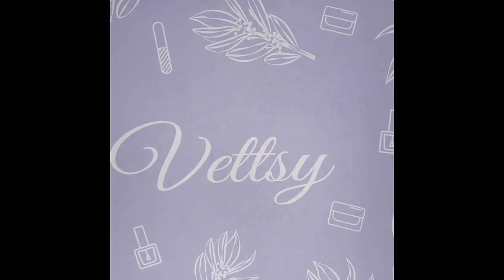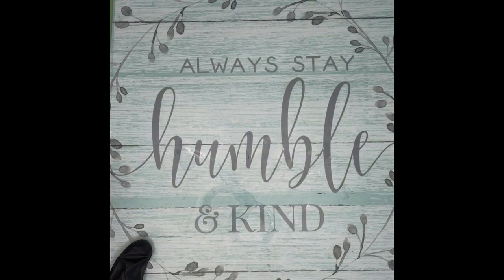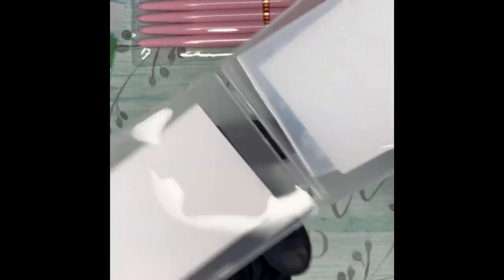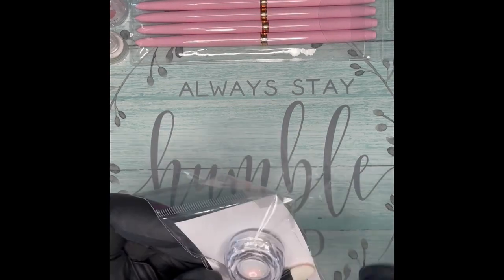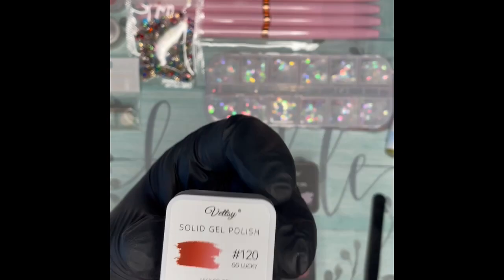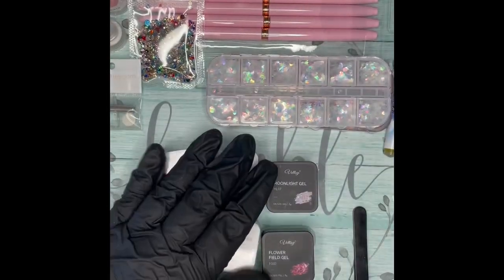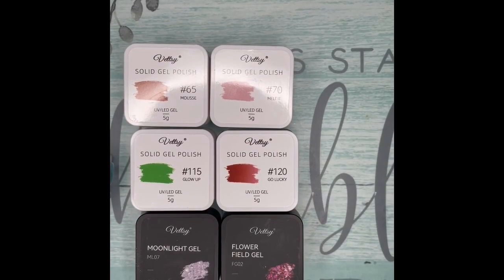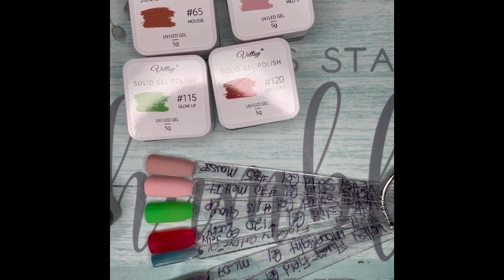Vettsy Subscription Box May 2023 - Mothers Day Treats!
Hello there! In this video I unbox Vettsy May Sub 2023 box. I love these boxes! They have so many things to try and use for nails in here. It is my second box and I can not wait for next months box! It is Mothers Day on May 14th in the US and Canada I think as well so they included a lovely Card and Candle as gifts!
These boxes are available until the 11th I believe of every month then they have the next month box for sale. You are also able to choose your charge date if the 11th does not work for you. I changed mine and they were so helpful and fast to do so. Find prices and a link to the boxes on their website below!

I get the Deluxe Box. It is $69.99 a month (or you can get it just as a one of) I do pay tax but it not that much
The Mini Monthly boxes are $25.99 and the Seasonal Boxes ( Fall, Winter, Spring, Summer) are $69.99

Hope you enjoyed watching my video. I had so much fun creating it for my channel and for all of you!

Also the bell so you are notified when I upload. It would be greatly appreciated as I grow my tiny wee channel!!

Hope you have a great day and see you in my next video!!!